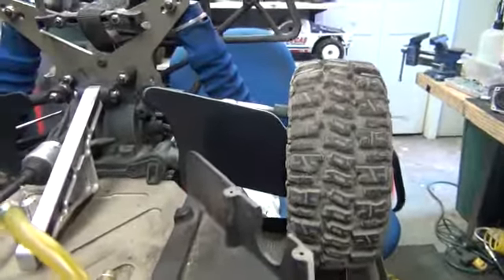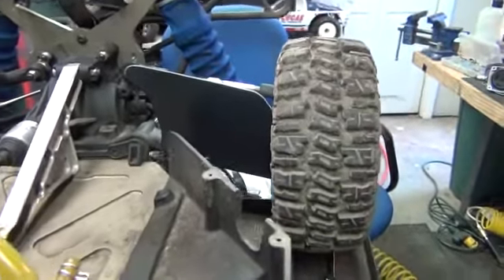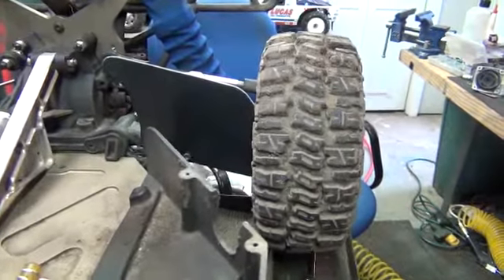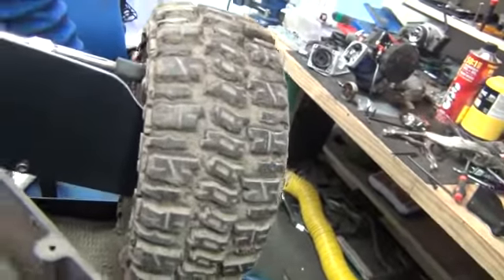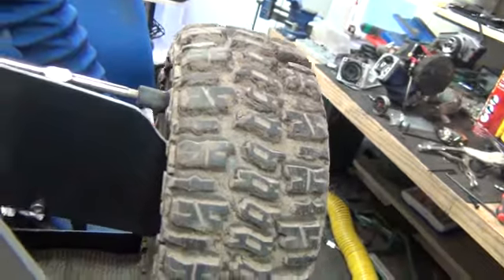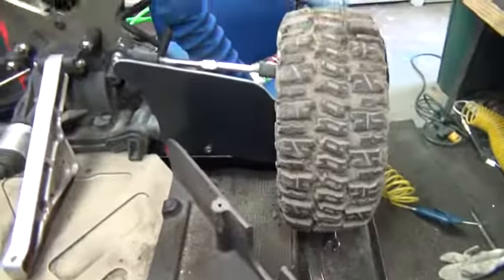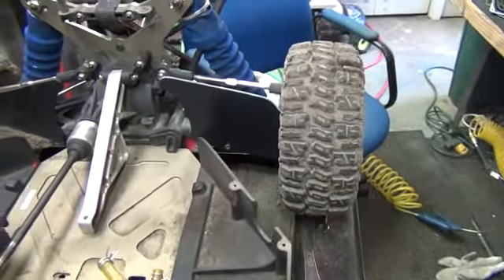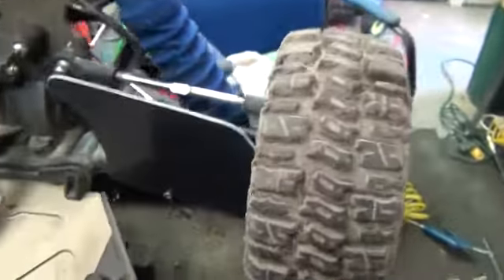Custom CVP OB Basher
The maximum in possible protection.  Thanks OB for the sugestion.  We're all in this together, that's how I look at it anyway.  Now we got the OB Maxx.